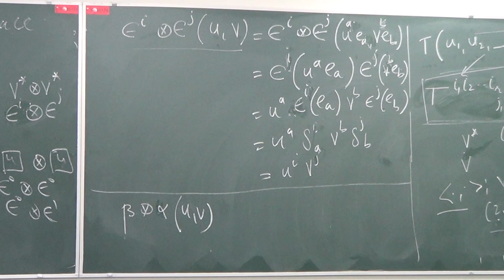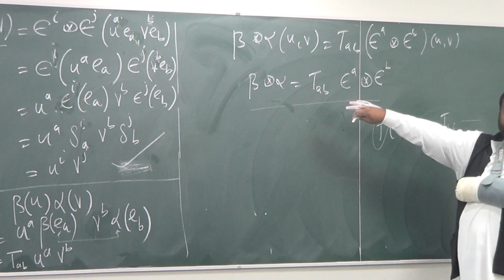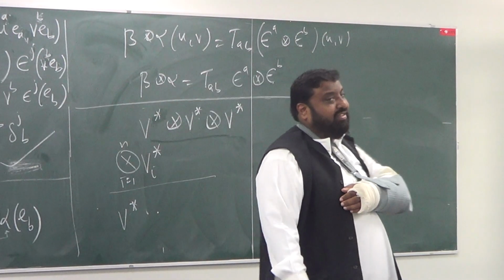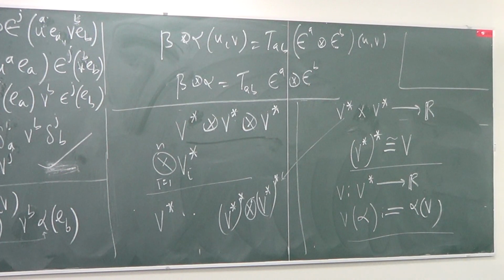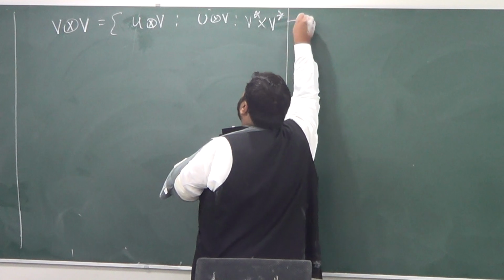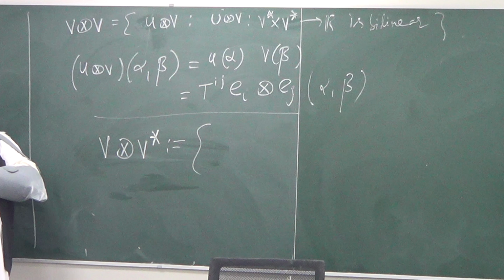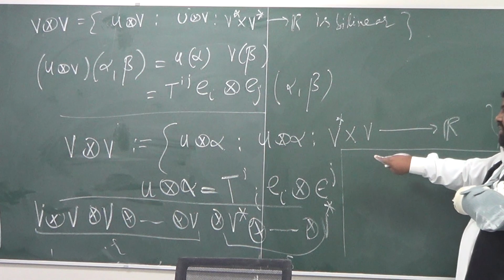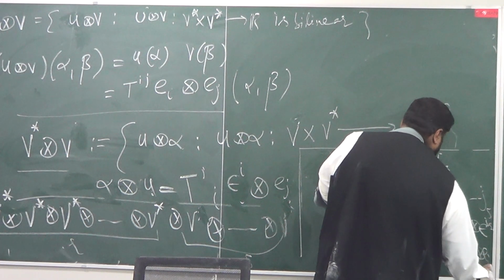Differential Geometry Lecture 7 (Part 3): More on tensor product spaces